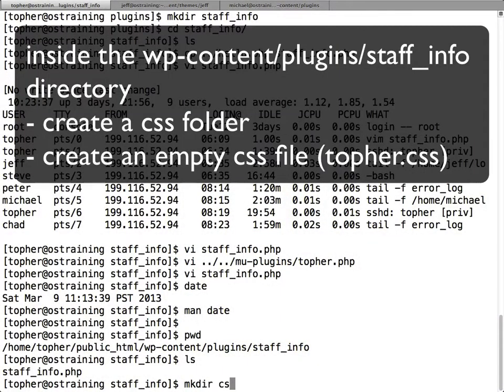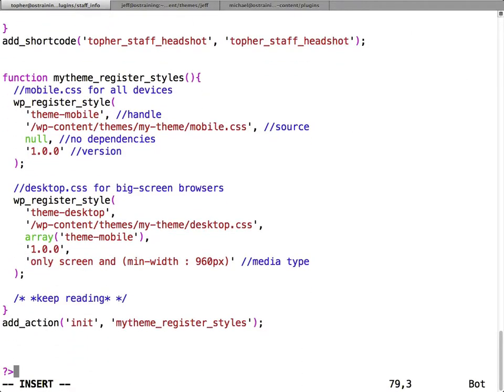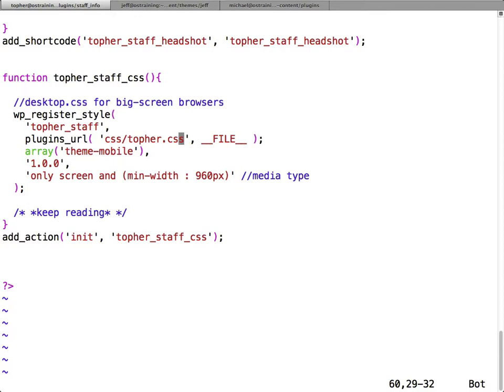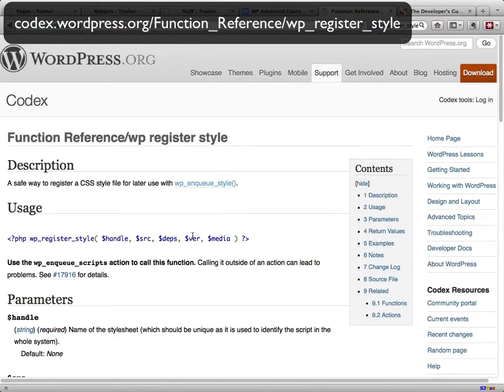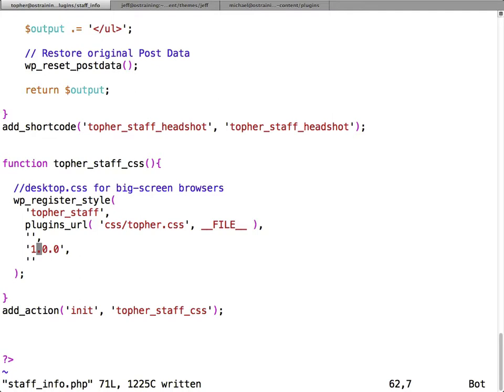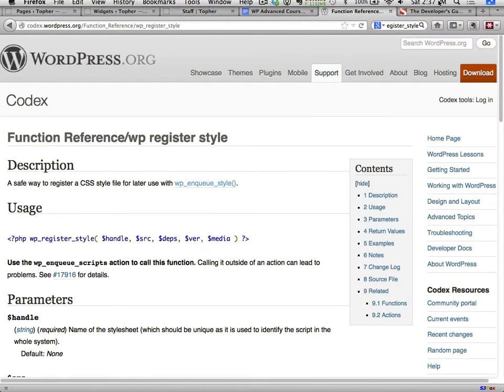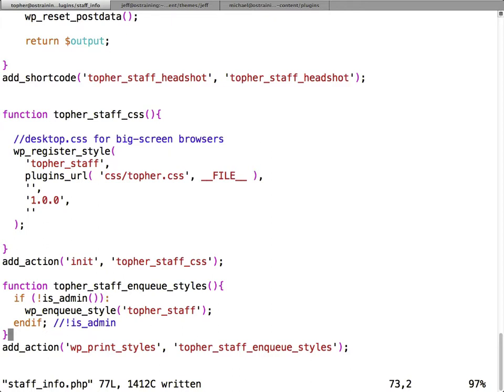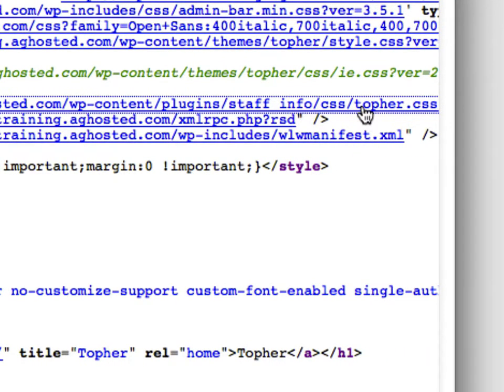WordPress Development, Lesson #32: Enqueing CSS in WordPress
In this video, we will be Enqueing CSS in WordPress